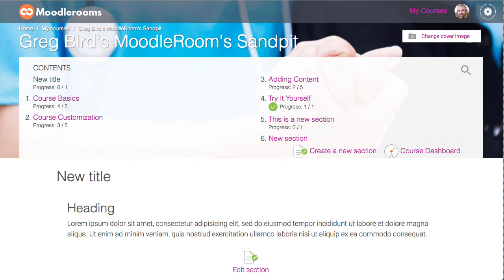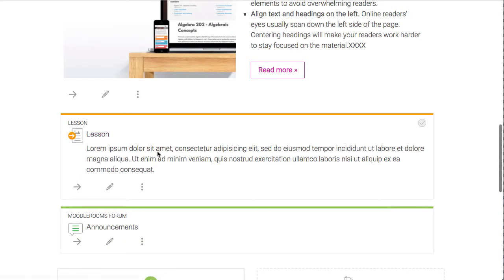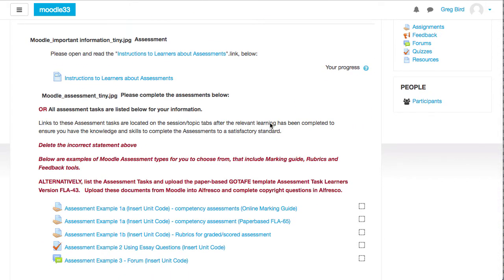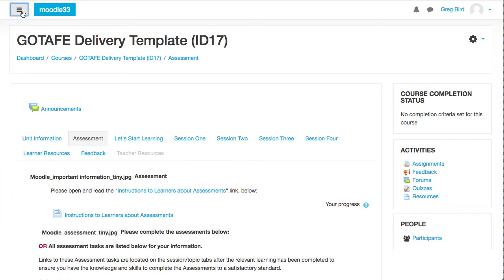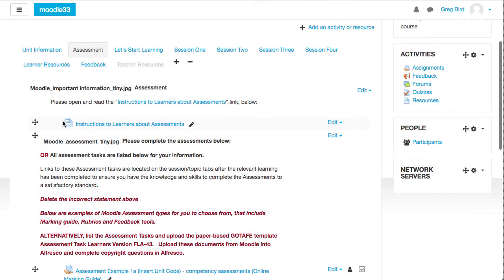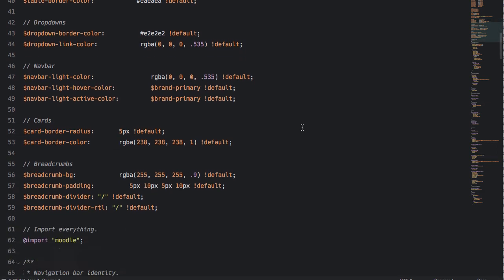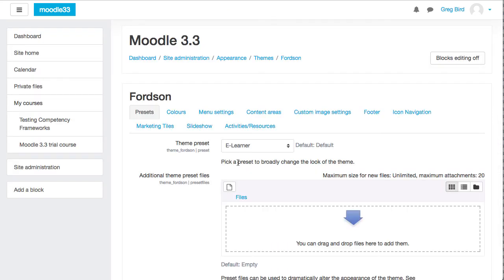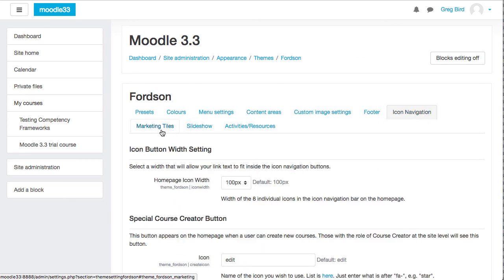Moodle BOOST theme (in comparison to SNAP)